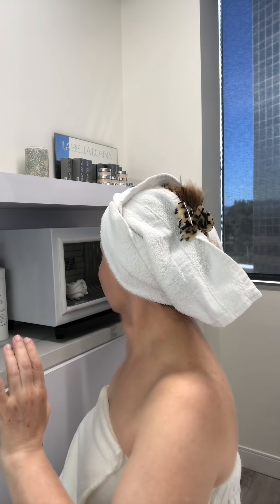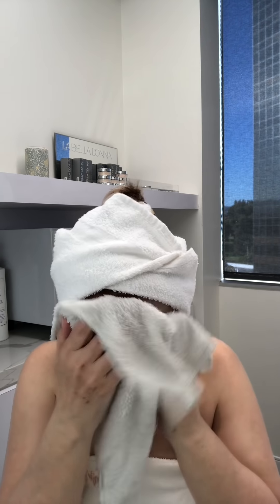Giving My Skin a Boost!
to find out more about Nerida's
5 Star Method: An Educational Course Designed to Deliver Results.

When I looked in the mirror I thought I looked tired and I felt tired! I have also not been protecting myself with sunscreen like I normally do. My skin needed a boost. Watch and see how I perform my own skin boosting routine.

Nerida Joy, aesthetician to the stars, shares her skincare tips and secrets collected from her 42 years of hands-on experience. She has performed over 100,000 facials and aims to educate and inspire people to be their best.

The information in this video is not intended as a substitute for consultation with a licensed medical professional. The information is not meant to be used to diagnose or treat any medical condition. You assume all risks of your use of the information provided.